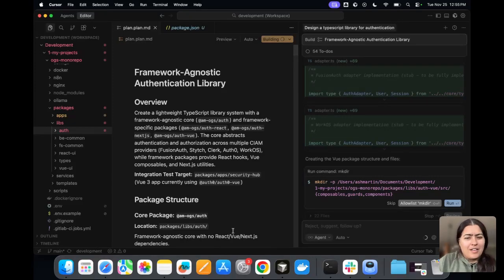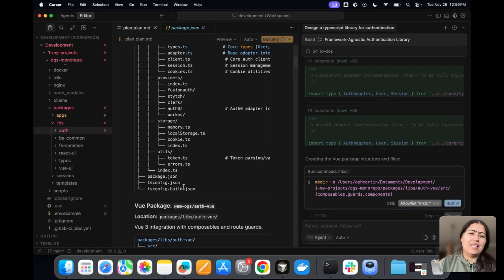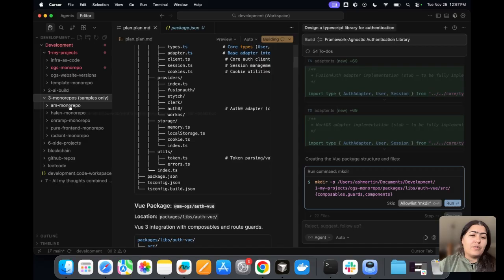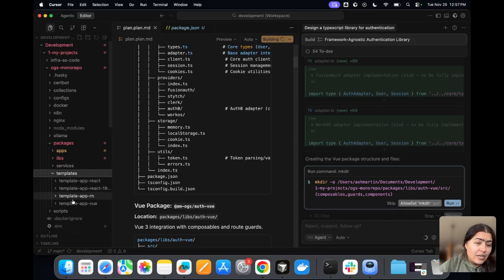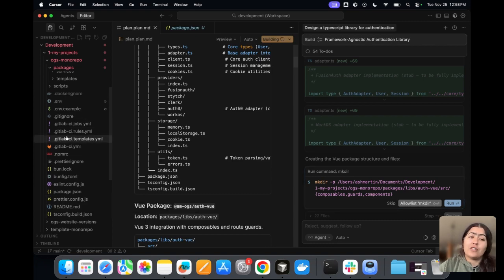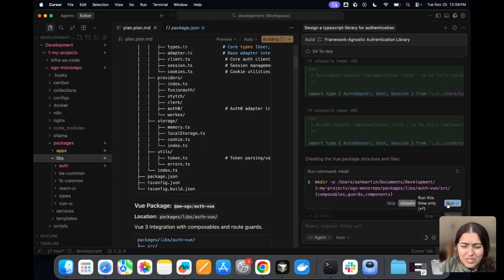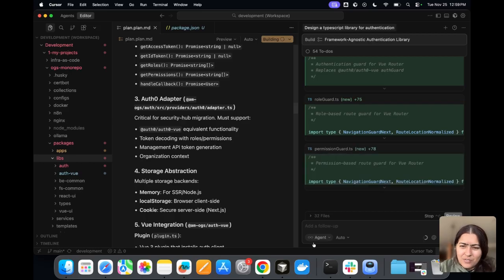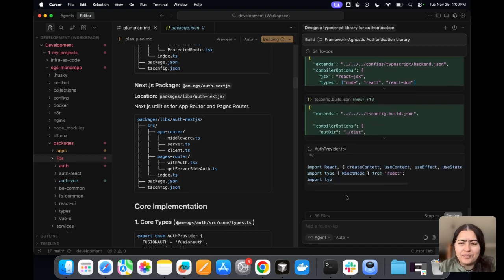T10: Master Monorepo Setup & Framework-Agnostic Auth with Cursor